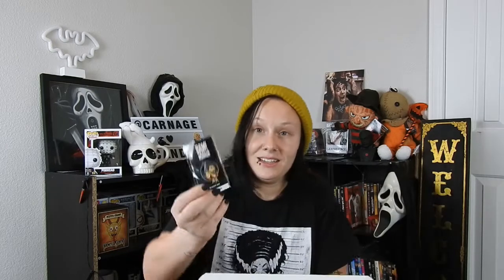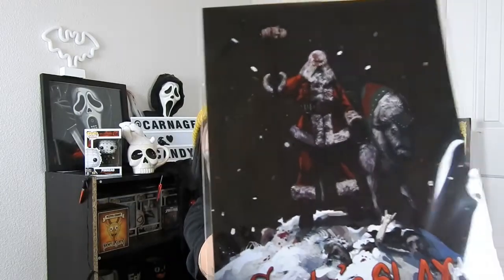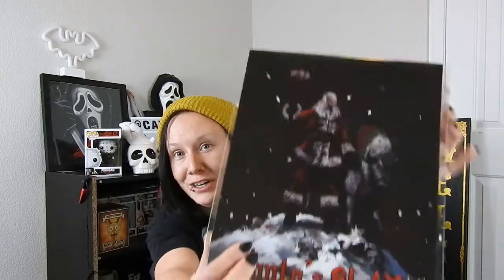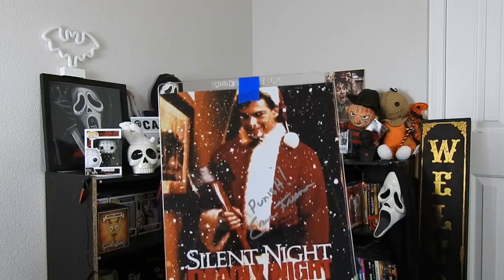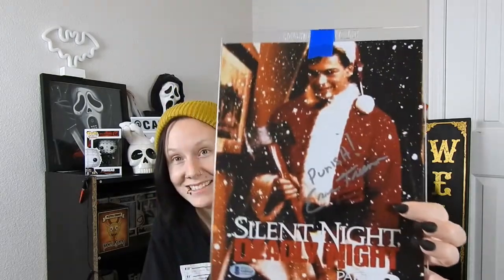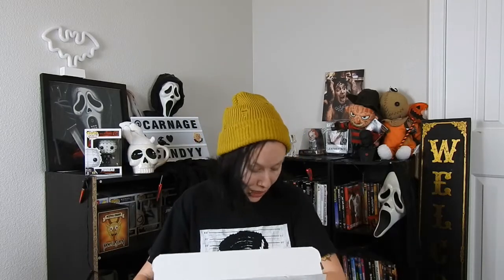BAM! Box: Horror | December 2020 Box | Unboxing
(make sure to have on HD)